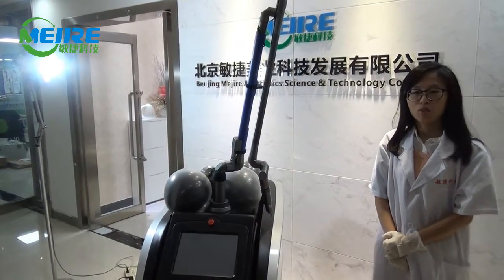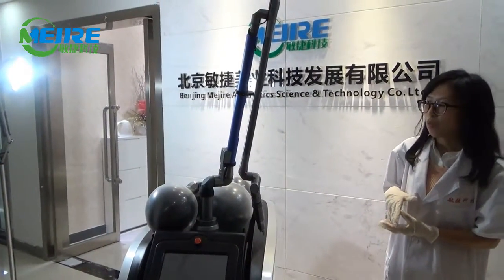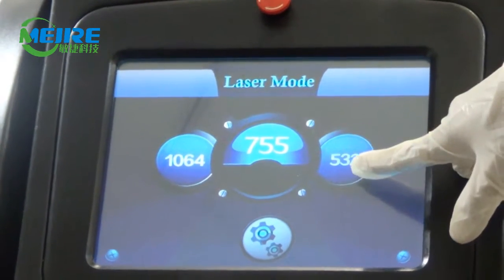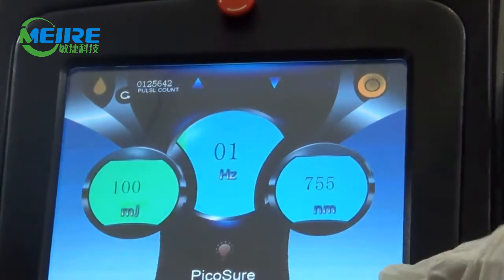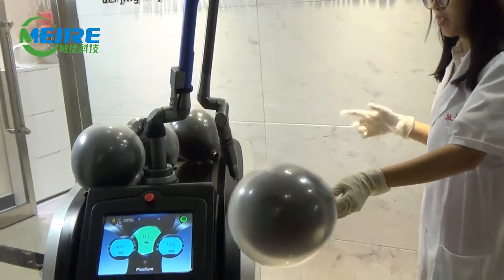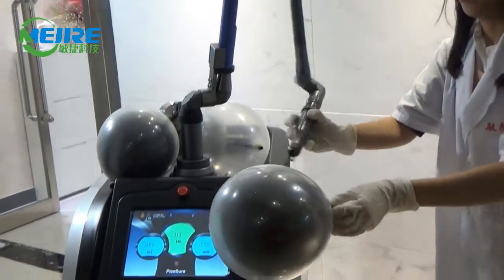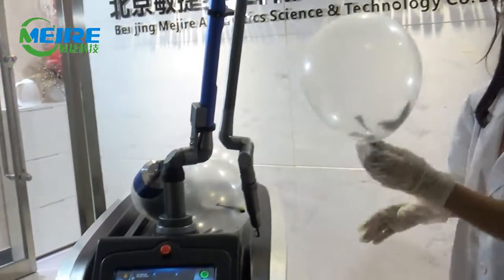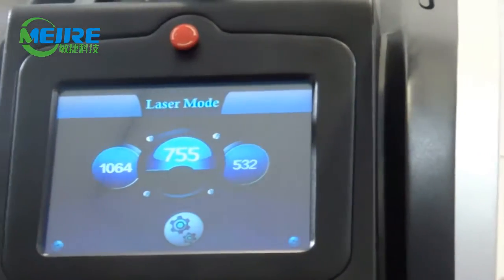Picosecond Laser for Melanin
You can see a black balloon is inside a white balloon, and when we shot it with our Picosecond Laser, only the black ballon inside exploded，while the white one is intact.

Test the Picosecond Laser equipment. It only acts on the melanin, does not have any damage to the skin surface.
Picosecond laser Application Ranges:
1.Remove the pigment skin pathological changes, the pigmentation caused by color pigment mixture, Pore remove,Face lift.
2.Removing all kinds of tattoos, specialized in removing red capillary, coffee, brown, black, cyan and other colorized tattoos.
3.Remove Chloasma, coffee spots, freckle, sunburn, age spots, nevus of ota, etc.
4.Skin whitening, fine lines removal. Acne scar therapy,etc.
5.Remove mole, birthmark,brown blue nevus,junctional nevus,etc.
6.Effectively remove all kinds of embroider eyebrow, soak lip, eye line, and lip line.